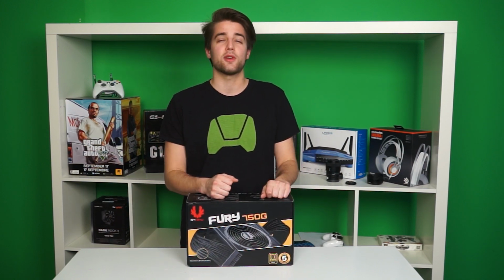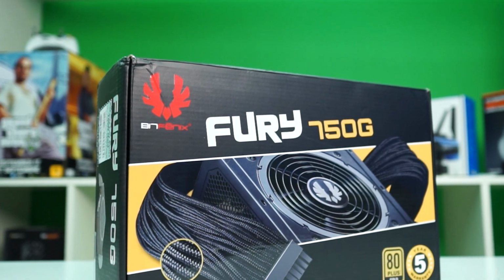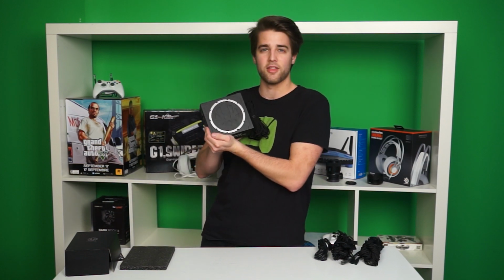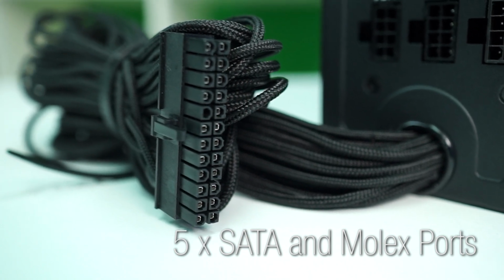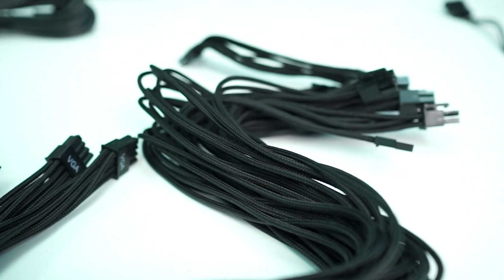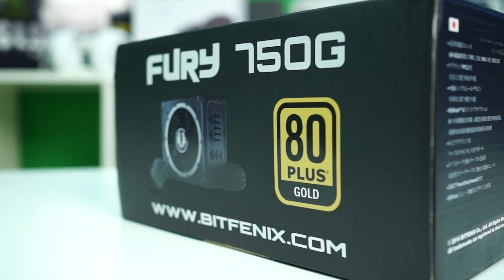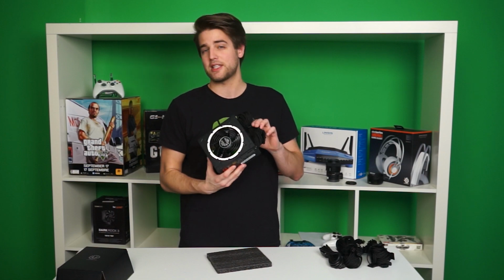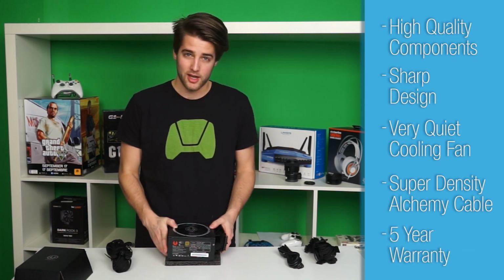BitFenix Fury 750W 80Plus Gold PSU ft. Alchemy Cables Unboxing - Unpacked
Bitfenix took their very popular Alchemy braided cables, put it on their own power supply, and finally released the thing. Keys examines the result.

Edited by NCIXAce